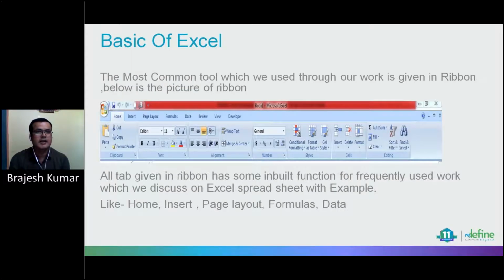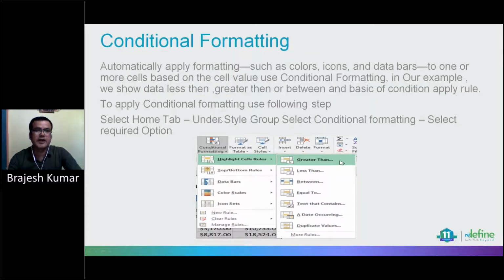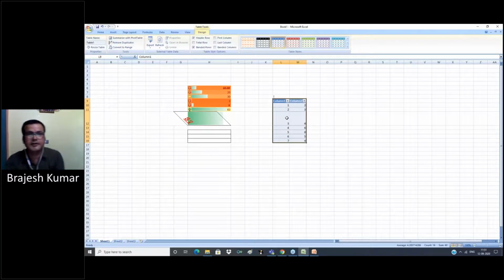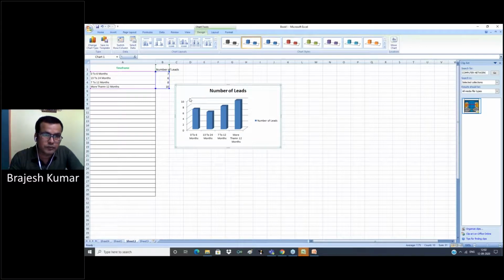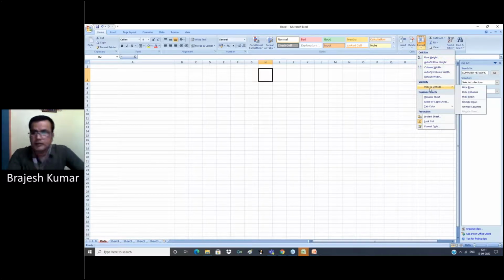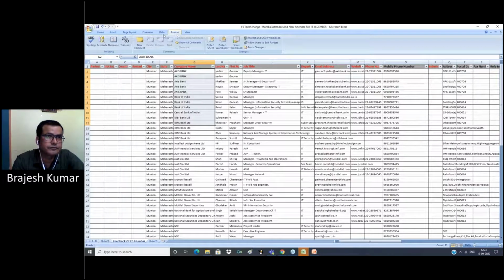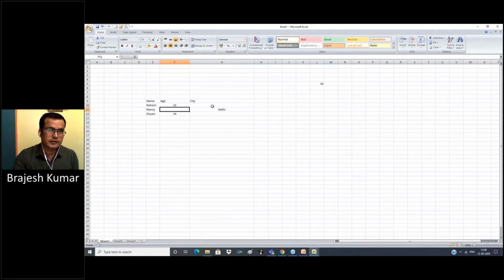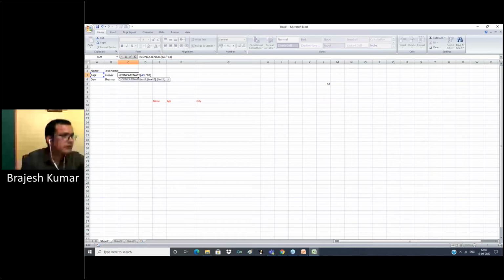Training - Excel Training by Brajesh Kumar